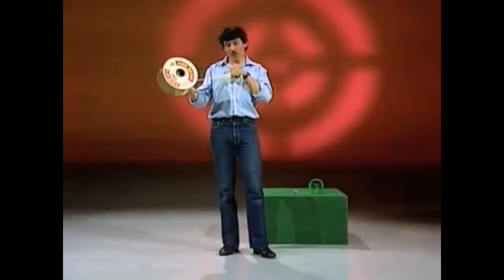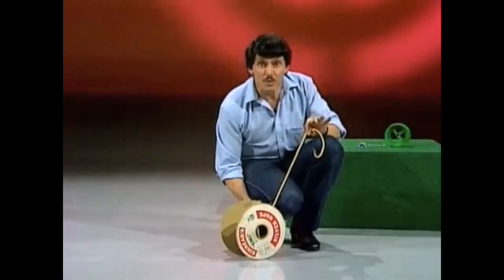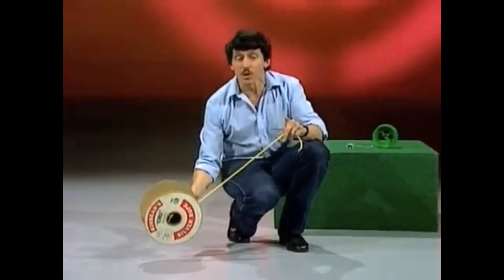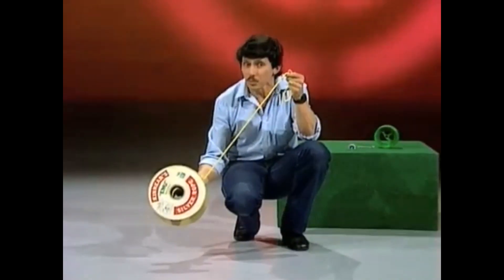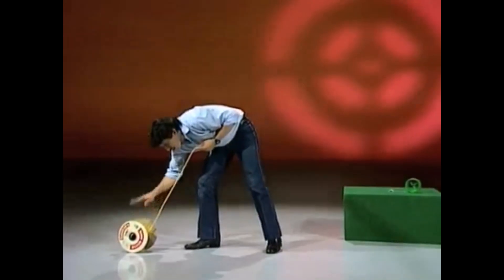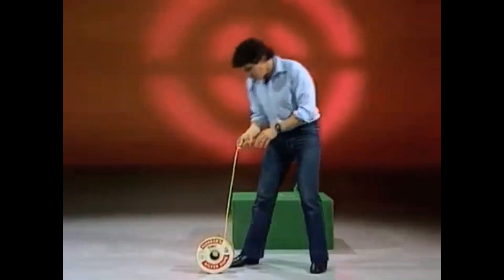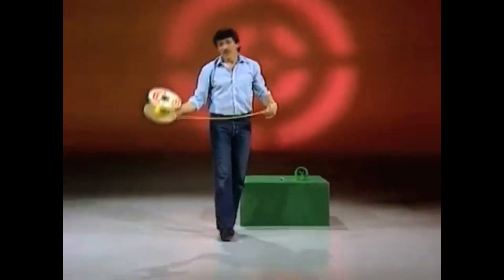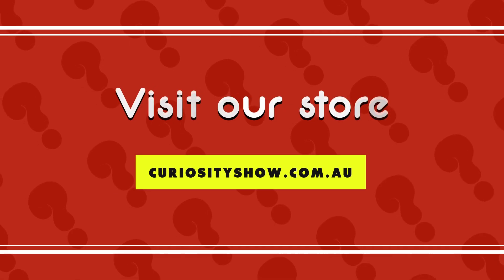How to tame a rolling spool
This is obviously interesting physics, but can you work out how Deane is controlling the direction of the rolling spool?